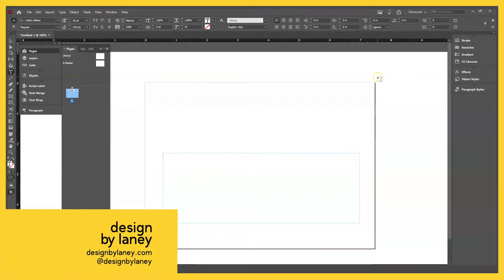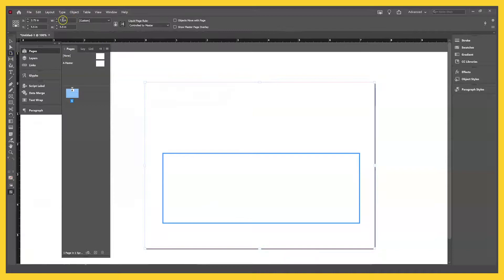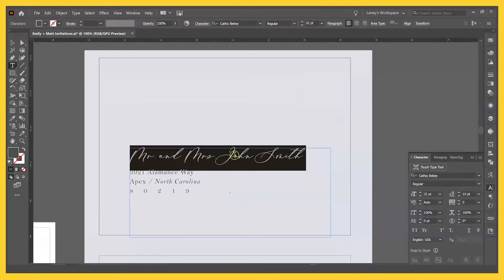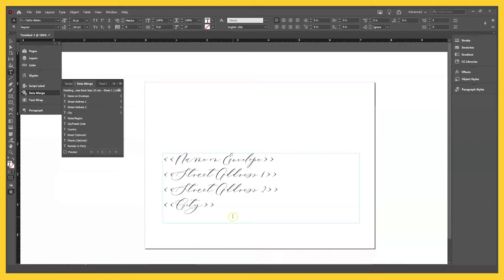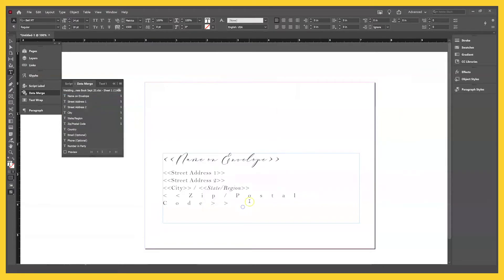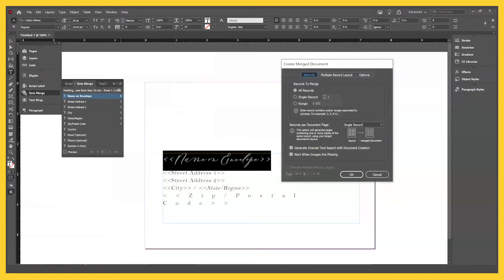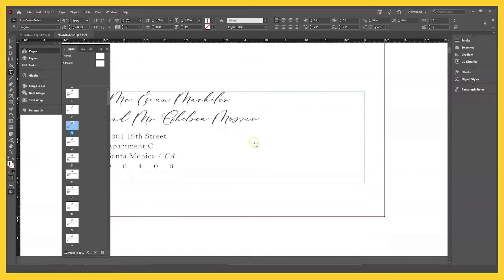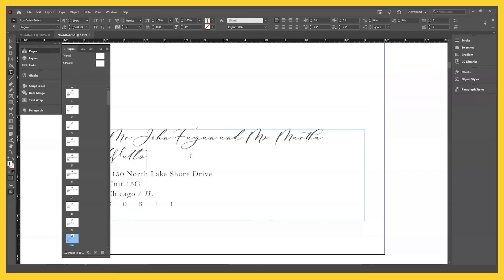Mail Merge Tutorial | InDesign Data Merge for Address Printing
Watch as I set up an address list for printing for a client! Change fonts, size, colors, etc. on over 100 addresses at once for printing. Want easy address printing tips? Use InDesign Data Merge for printing addresses at home.

Using InDesign, we'll go through the process of data Merging your addresses for calligraphy addressing and data merge addresses for envelope address printing. This technique can also be used for variable data table numbers, escort cards, or place cards, to name a few. We use it all the time when designing wedding invitations in Adobe Creative Cloud!